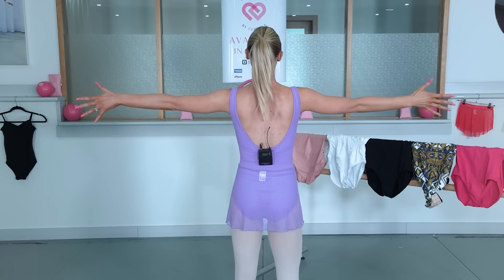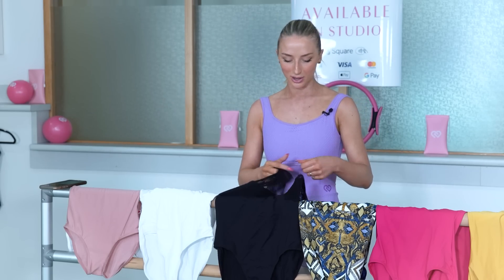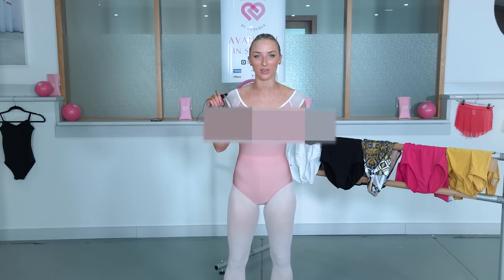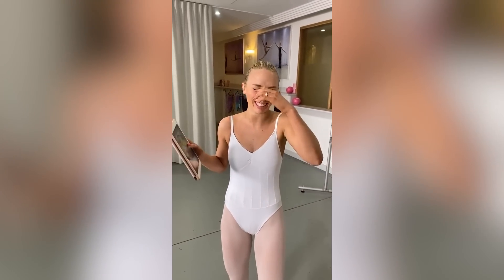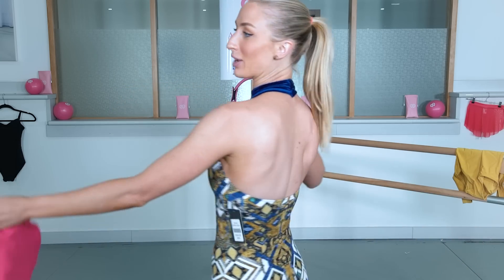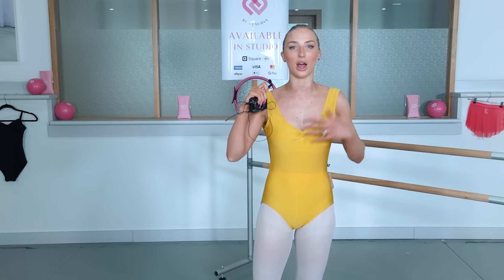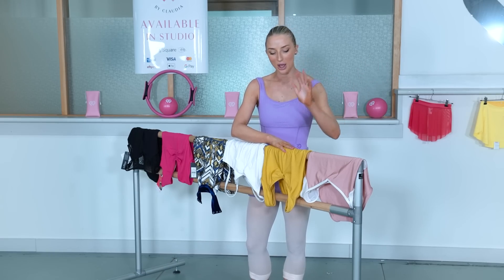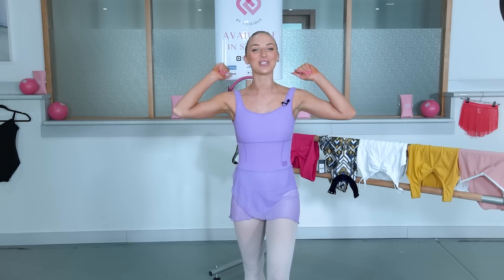I TRY ON & REVIEW OTHER BRANDS LEOTARDS...... *HONEST*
HI DANCERS! I hope you all are doing amazing! HERE IS A HILARIOUS video that I hope you all will love - I try on and review other brands leotards! I don't take myself too seriously in this video so I hope you all enjoy this!

This video was filmed and edited by BLK MEDIA

Facebook: Claudia Dean World + Claudia Dean Collections + Coach Me World

OUR CHRISTMAS COLLECTION IS LAUNCHING ON THE 5TH DECEMBER, 7AM AEST |